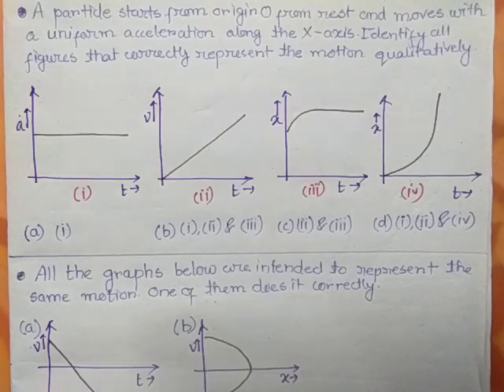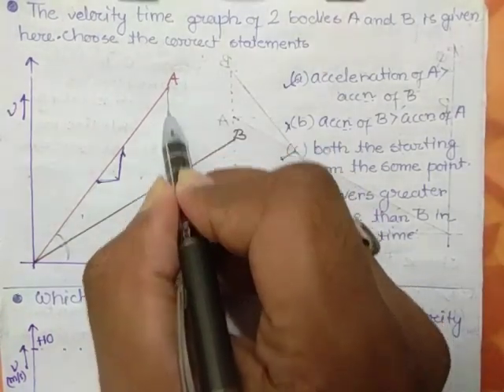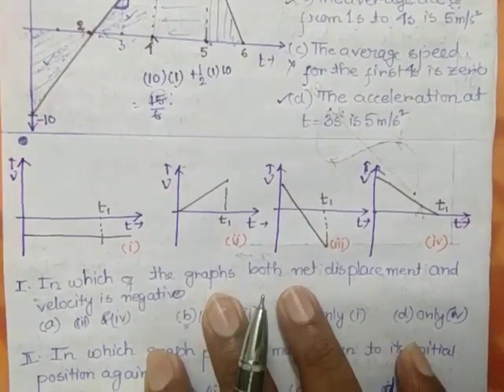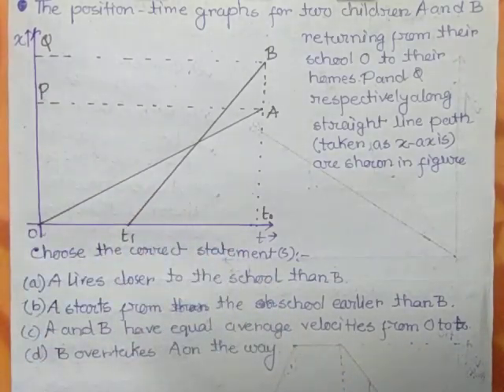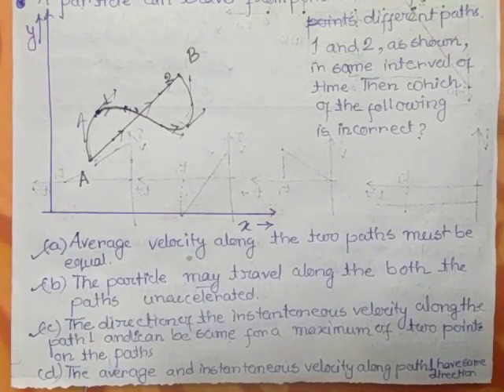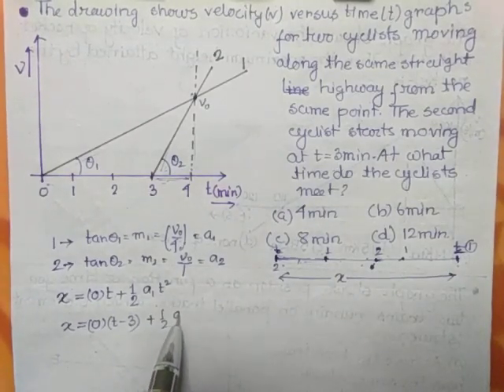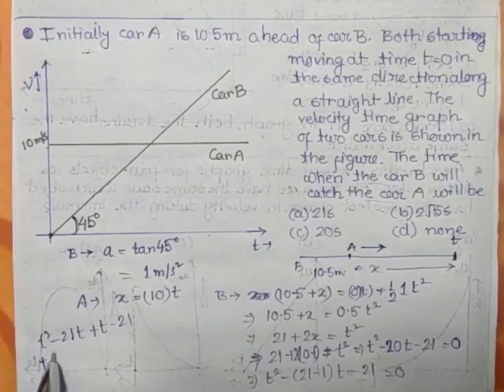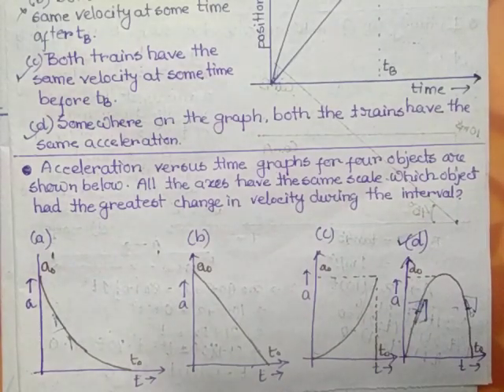Rectilinear Motion - 13 / Graphical Analysis - 05 /Mechanics | CBSE | ISC | IIT | JEE | NEET